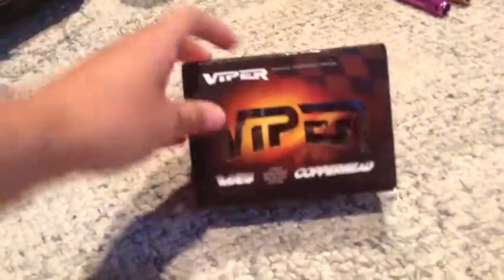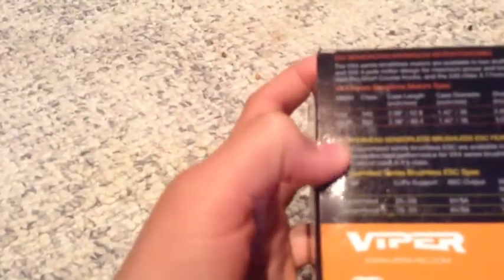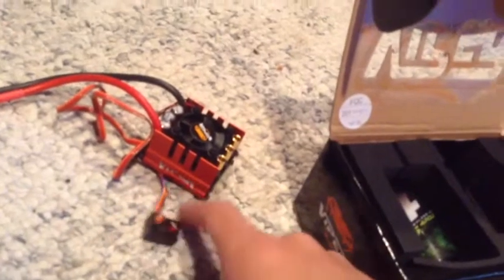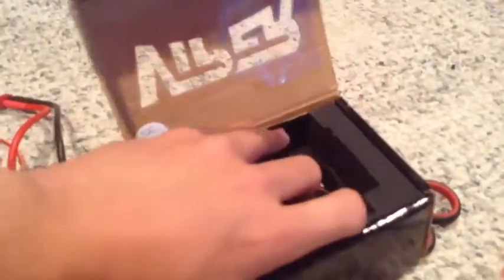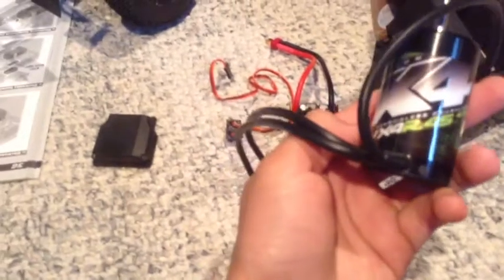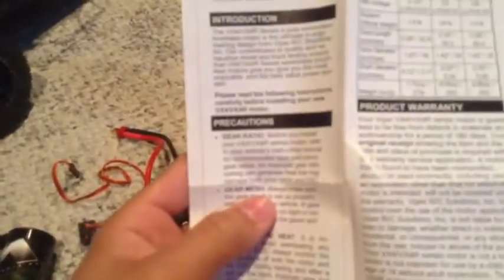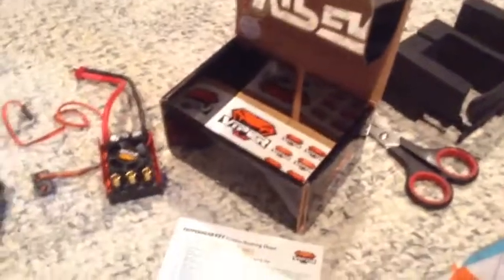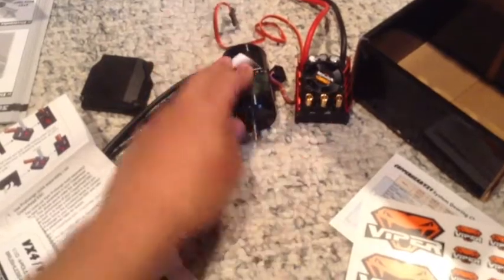Viper Copperhead ESC and 4,500 Kv Motor Combo Unboxed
Here we crack open the Viper system... I love these for such a good price as well.